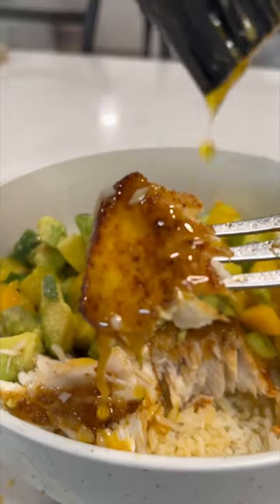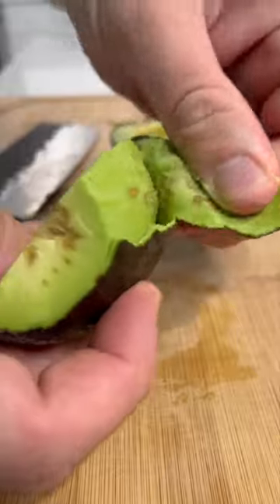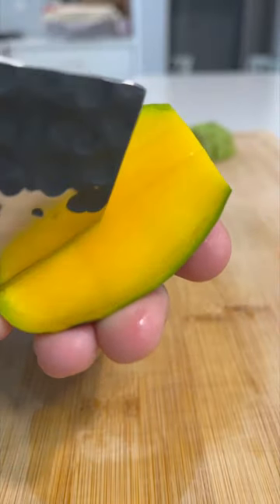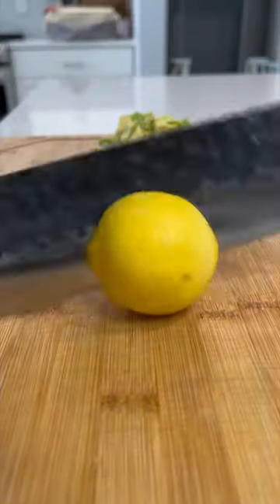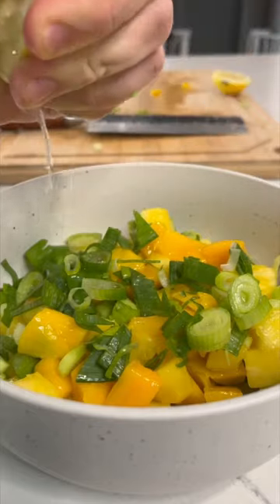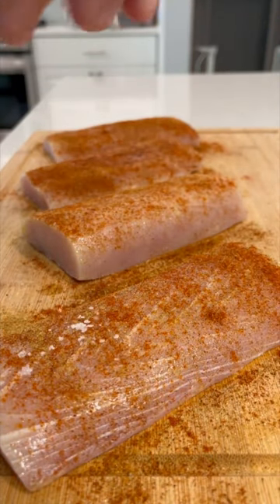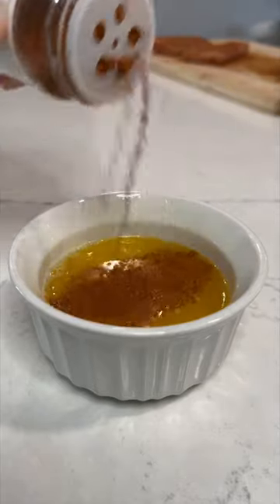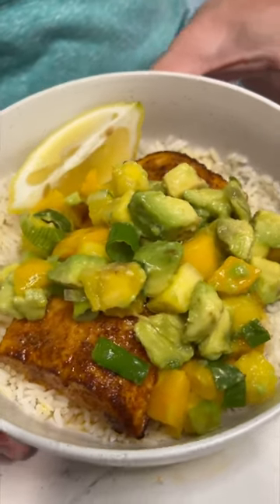Mahi-mahi with Lemon Chili Butter 🐠🔥| Dave’s Fire Foods